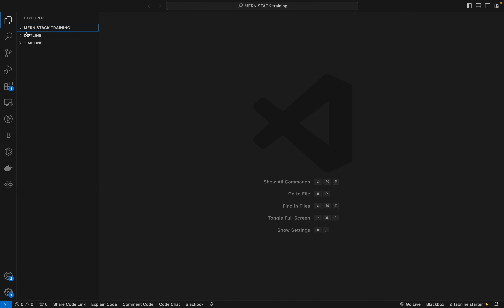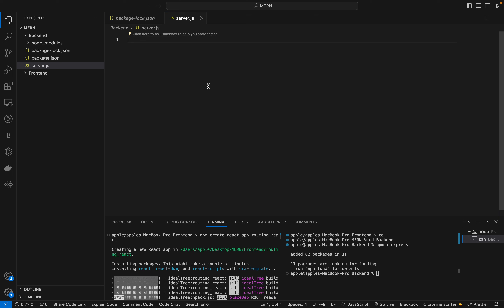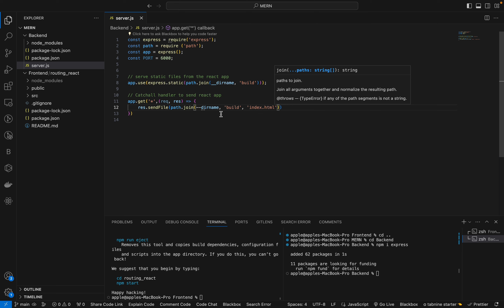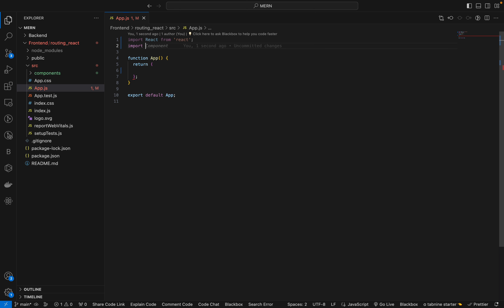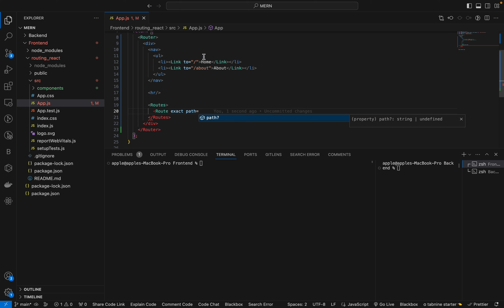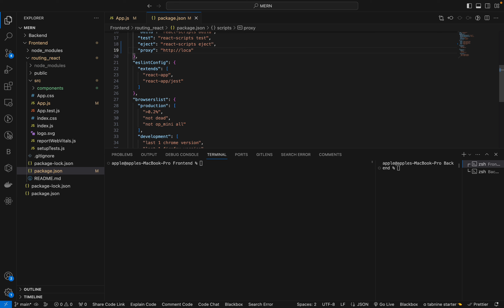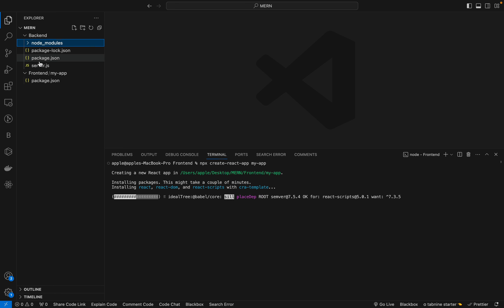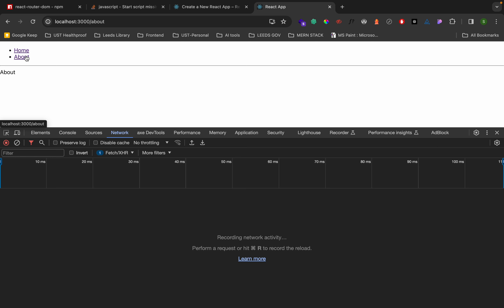31 Node JS (Routing with Nodejs) MERN Stack Tutorial By Swhizz Technologies